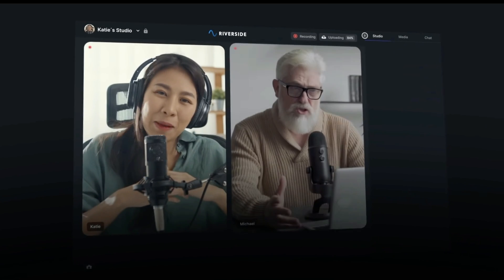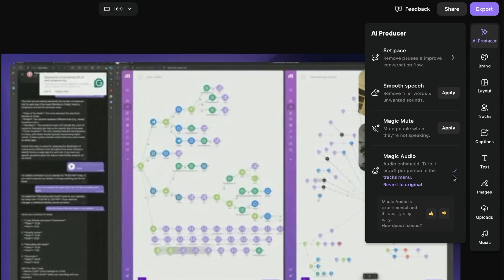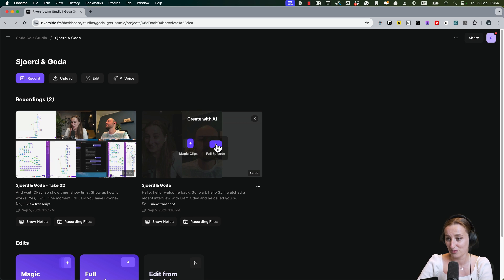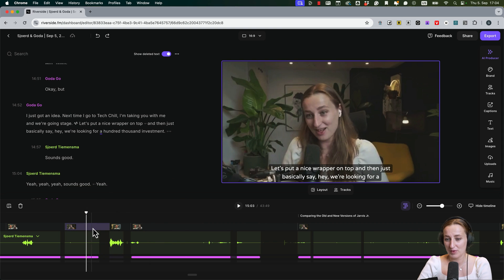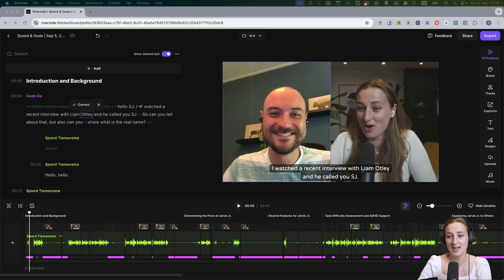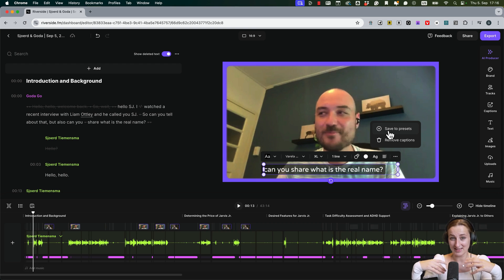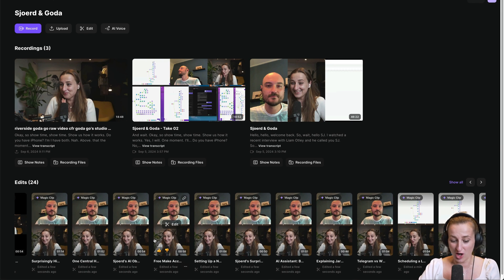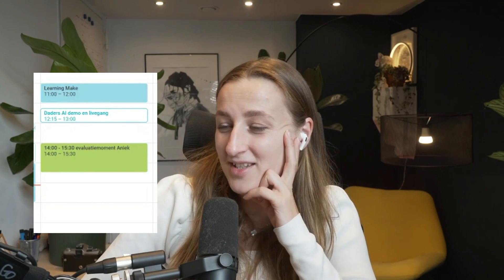The Best Video Recording Tool is Now Powered by AI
👀 If you need to record videos with real humans, Start for FREE with Riverside.fm!
✅ When you're ready to upgrade, use "GODAGO" to save 15% on your first purchase!

In this video, I walk you through the ultimate video recording and editing solution, Riverside, a powerful tool trusted by top creators for podcasts, meetings, webinars, and YouTube content. With AI features that handle everything from audio enhancement to auto-editing, Riverside makes recording and editing as simple as working in a Google Doc. I demonstrate how to record high-quality content, edit with ease, and generate magic clips automatically, showcasing features like smart scenes, magic audio, and dynamic captions.

Timestamps:
00:00 What Top Creators Use to Record Videos Remotely
00:30 Don't Make This Mistake
01:31 How to Invite People To Record Online
02:37 Let's Edit with AI
03:08 Expand Timeline
03:43 ALL AI Features
06:26 Branding & Captions
07:58 AI Voices & Dubbing
08:17 HD Live Streaming & Live Call in!
08:37 Magic Clips for Social Media

And Thanks to Riverside for coming with help and their awesome tools!

Best,
Goda